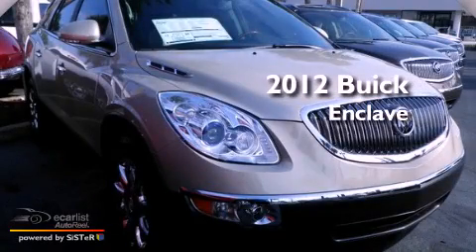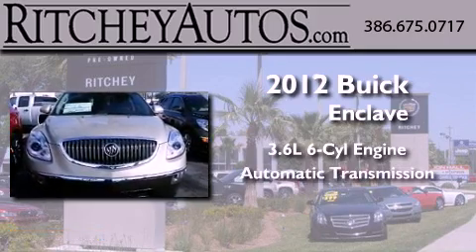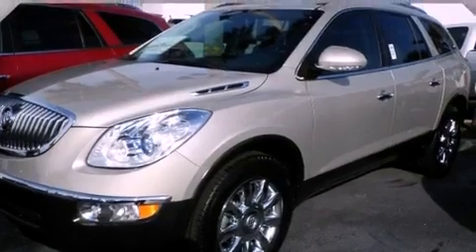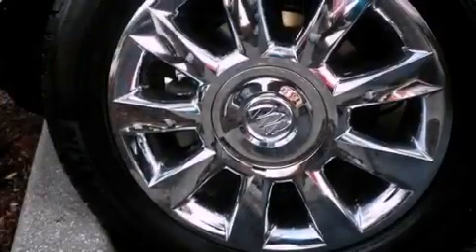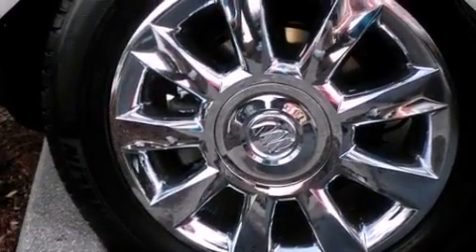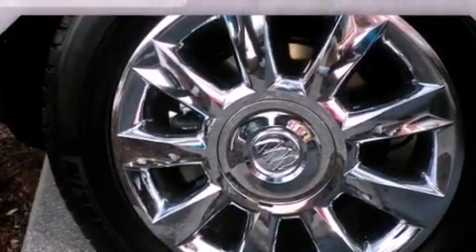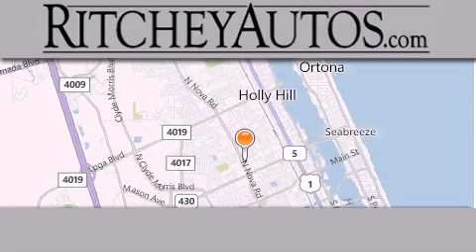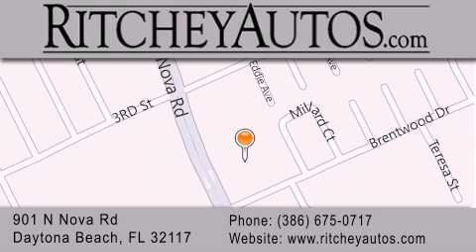2012 Buick Enclave Daytona Beach FL 32117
Year : 2012
 Make : Buick
 Model : Enclave
 Engine : 3.6L Variable Valve Timing V6
 Trans . : Automatic
 Exterior : Gold

 Interior : Other